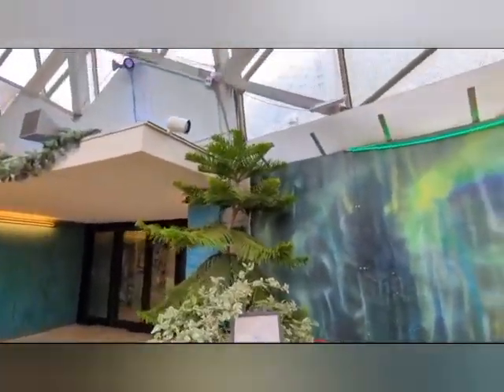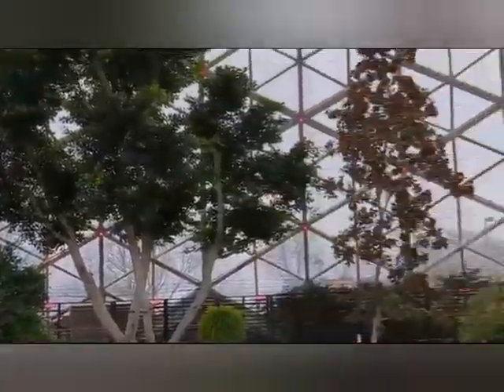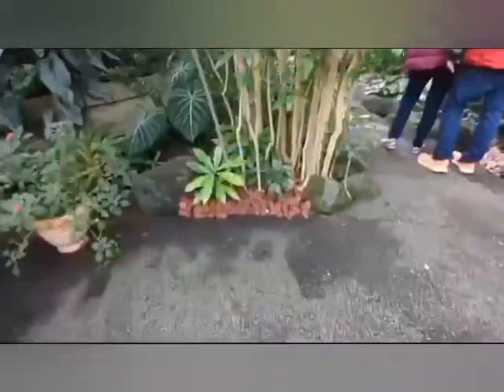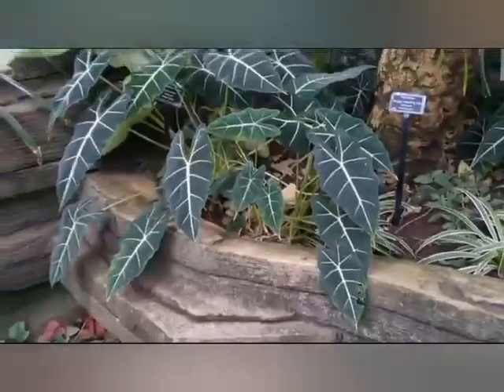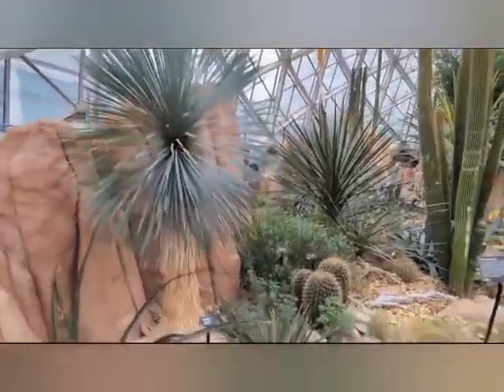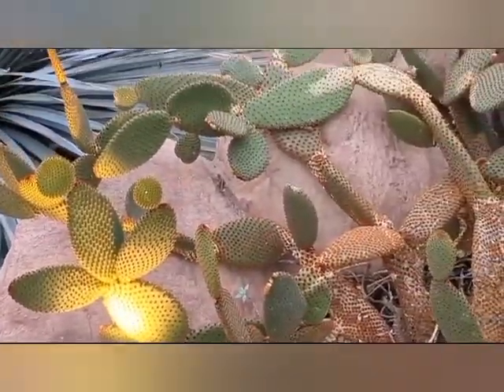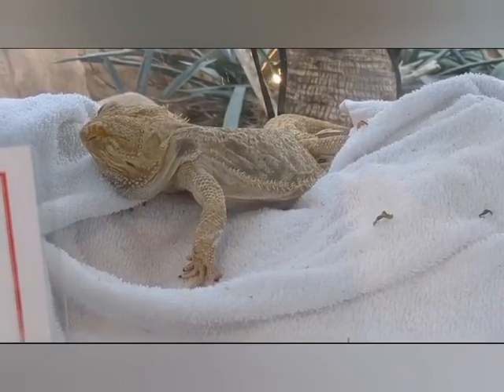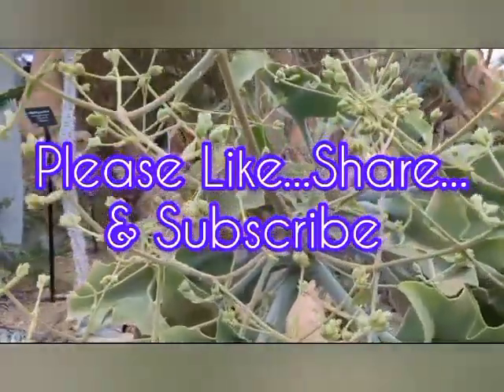Flower Dome Conservatory Milwaukee Wisconsin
The Flower Dome Milwaukee Wisconsin United States of America

Hello all, welcome back again to a new video showcasing the Mitchell Park flower Dome of Milwaukee, Wisconsin, USA. You can enjoy the colors of floral dome, moisture of tropical dome and cacti of desert dome.
You can take a cab/bus from the Milwaukee intermodal bus stop to reach the Flower Dome.
Ticket information: purchase your tickets from the door of dome.
Adults: $9.00 | $8.00 residents
Military (active duty & veterans - ID required): $6.00
Seniors (60+): $9.00 | $6.00 residents
Adults with disabilities: $6.00
Juniors (3-12): $6.00
Students (with ID): $6.00
Children (2 & under): Free
Adult Group Rate (20 or more): $8.00 per person | $7.00 residents
Junior Group Rate (20 or more): $6.00 per person | $5.00 residents

wisconsin
milwaukee
bio domes of milwaukee
milwaukee wisconsin
milwaukee wisconsin downtown
milwaukee wisconsin food
milwaukee wisconsin things to do
the domes milwaukee
the milwaukee domes
domes
things to do in milwaukee
united states
university of wisconsin-milwaukee (organization)
united states map
pbs wisconsin
mitchell park domes,wisconsin waters
flowers
milwaukee horticulture conservatory
milwaukee attractions
milwaukee drone
flower domes